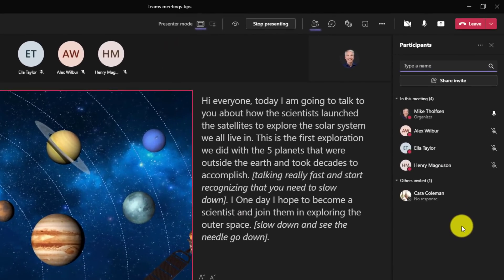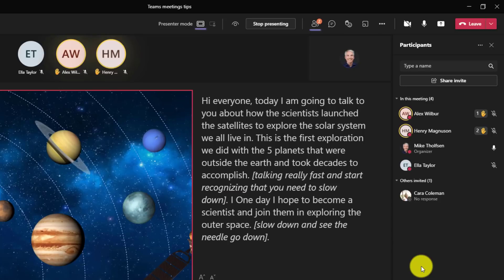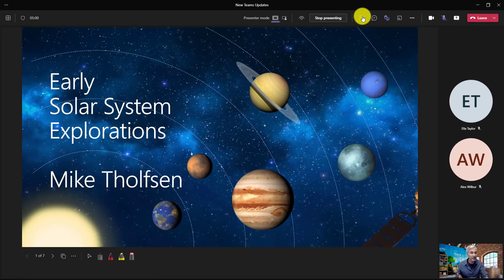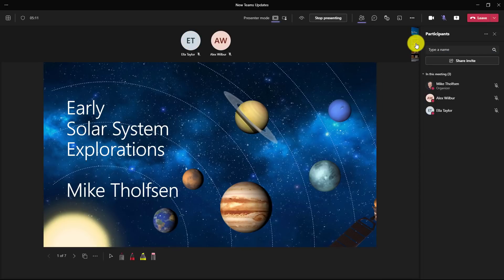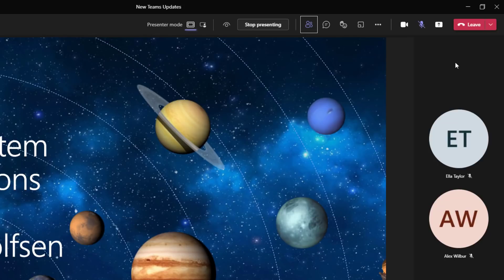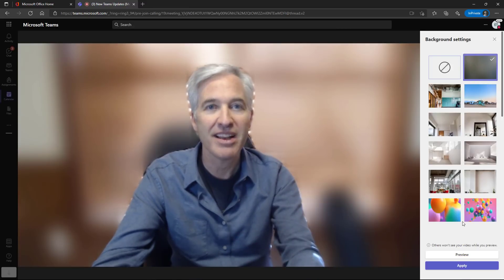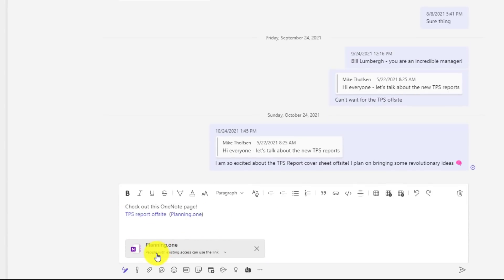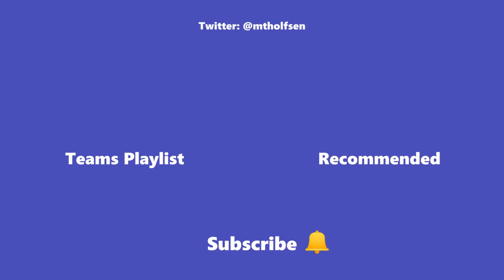Top 5 NEW features in Microsoft Teams 2022 | Hand Raise Order, Temporary Unmute & more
In this step-by-step tutorial video, I show the top 5 Microsoft Teams new features for 2022. MS Teams new features include the top-requested hand raise ordering, the ability to hide your own Teams video feed, a temporary Unmute Option, and lots more. New features in Teams are always rolling out and updating, so this can help you keep up with the latest additions.

0:00 Order of Hand raise
0:48 Hide your own video
1:22 Temporary Mute/Unmute with a new shortcut
1:55 Blur Web background
2:08 OneNote chiclet